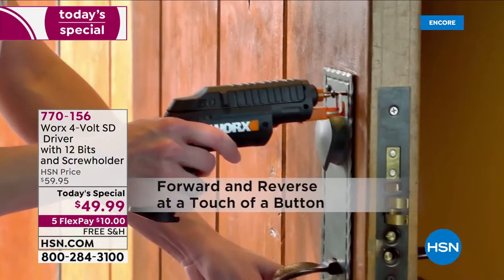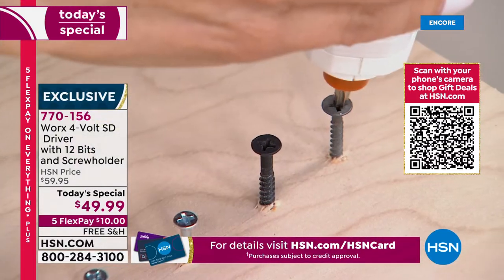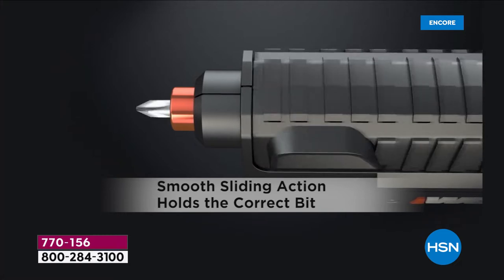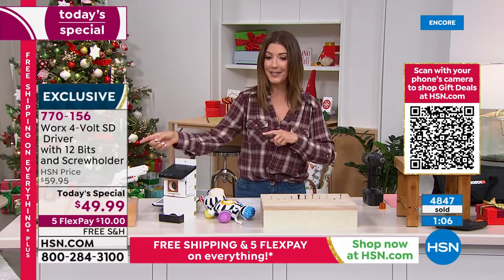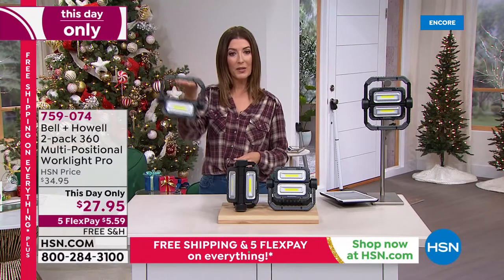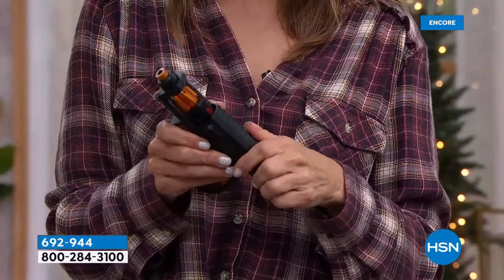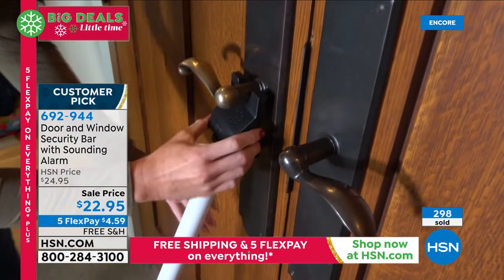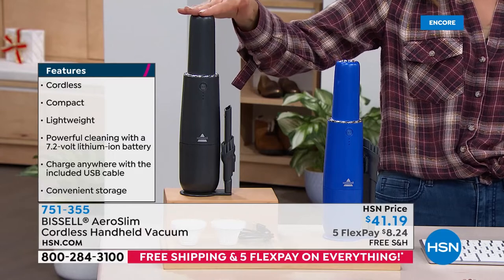HSN | Big Deals. Little Time. 12.10.2021 - 06 AM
Wrap up holiday shopping with big deals on holiday essentials and gifts for a limited time only.